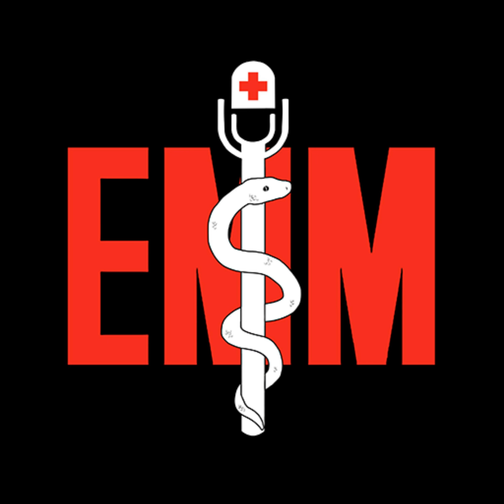Episode 893: Home Treatments for Button Battery Ingestion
Educational Pearls:

   Button batteries cause alkaline corrosion and erosion of the esophagus when swallowed

   Children swallow button batteries, which create a medical emergency as they can perforate the esophagus

   A recent study compared various home remedies as first-aid therapy for button battery ingestion

    Honey, jam, normal saline, Coca-Cola, orange juice, milk, and yogurt

    The study used a porcine esophageal model to assess resistance to alkalinization with the different home remedies

   Honey and jam demonstrated a significantly lower esophageal tissue pH compared with normal saline

   Histologic changes in the tissue samples appeared 60 minutes later with honey and jam compared with normal saline

   These treatments do not preclude medical intervention and battery removal

   References

 1. Chiew AL, Lin CS, Nguyen DT, Sinclair FAW, Chan BS, Solinas A. Home Therapies to Neutralize Button Battery Injury in a Porcine Esophageal Model. Ann Emerg Med. 2023:1-9. doi:10.1016/j.annemergmed.2023.08.018

 Summarized by Jorge Chalit, OMSII | Edited by Meg Joyce &amp; Jorge Chalit